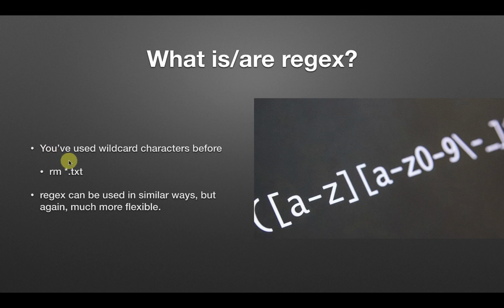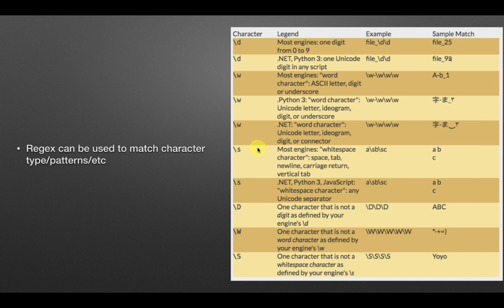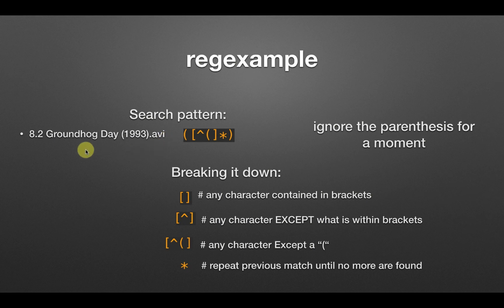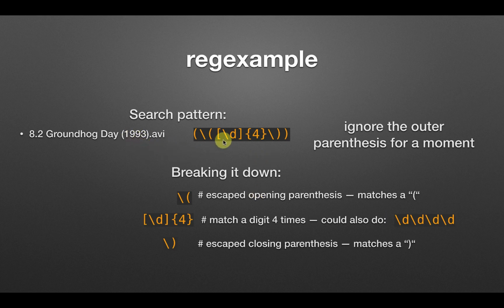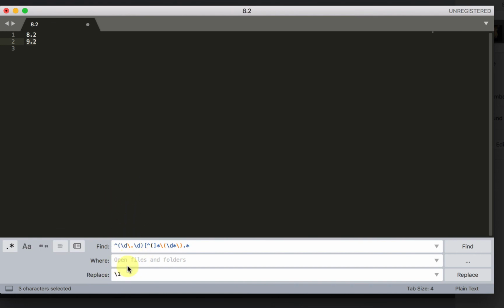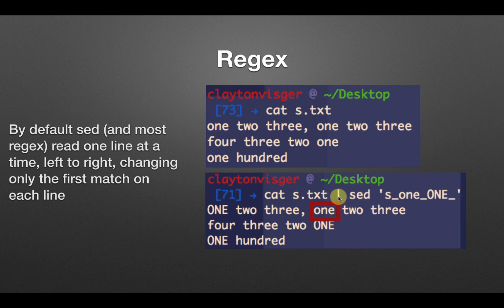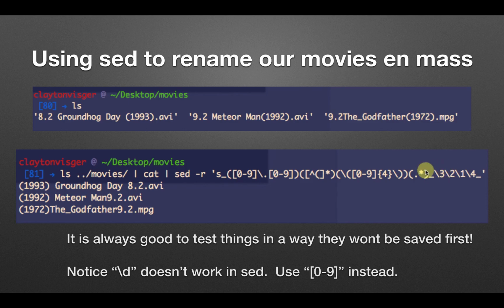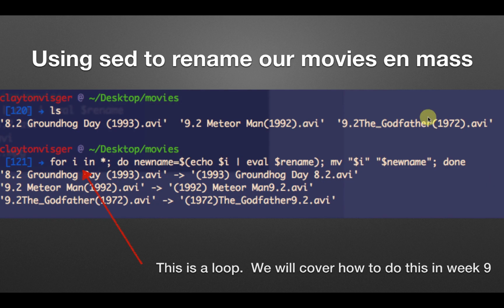Bio224 F20 - Lec 8 Regular expressions